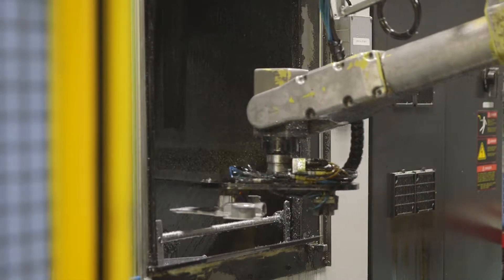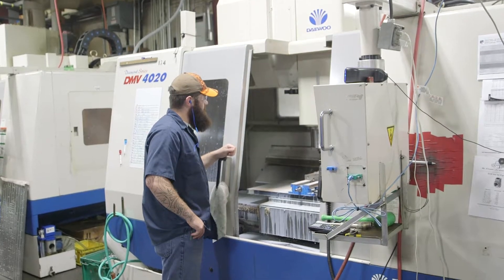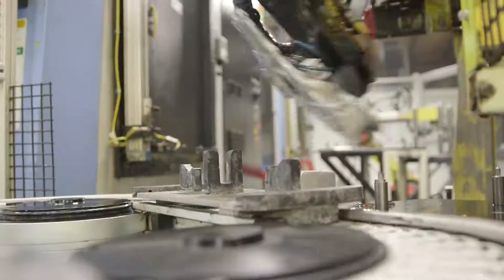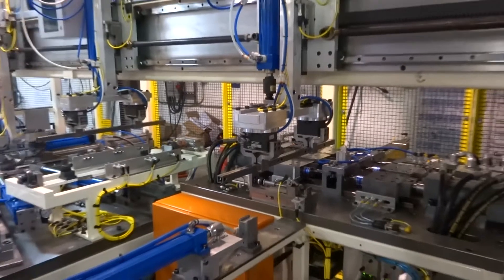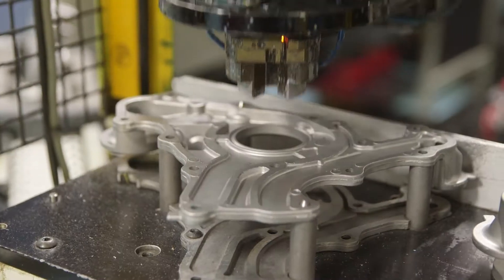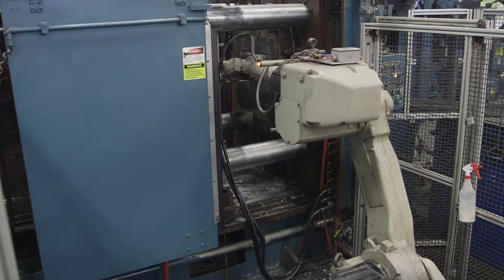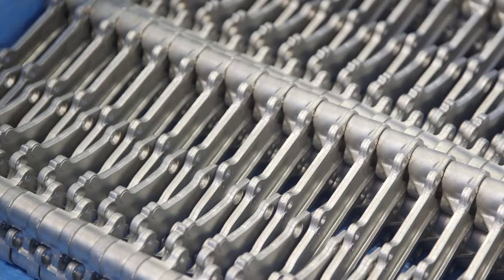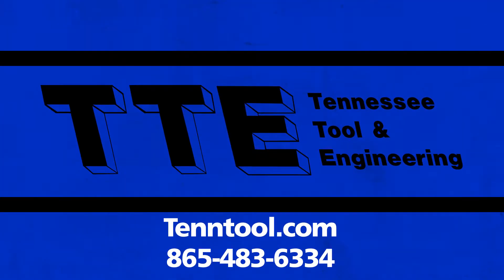TTE | Company Overview